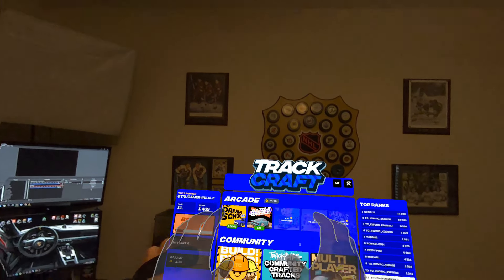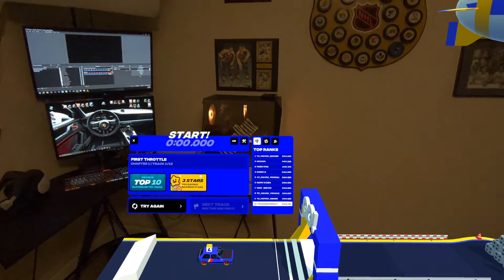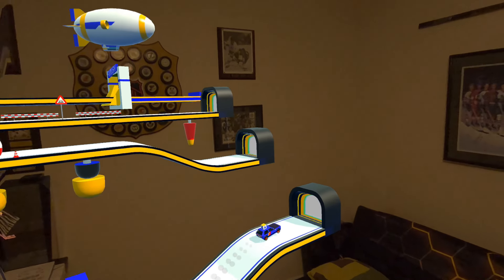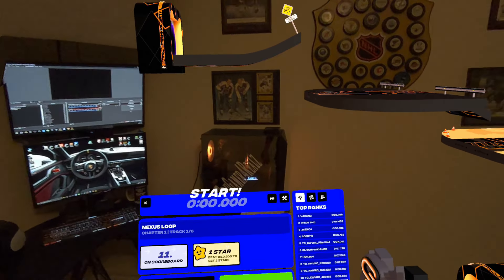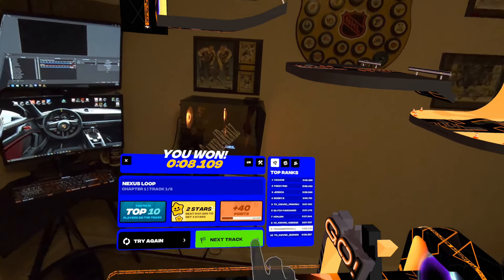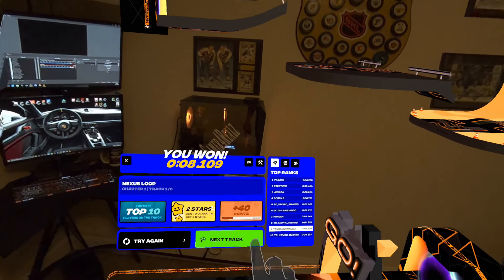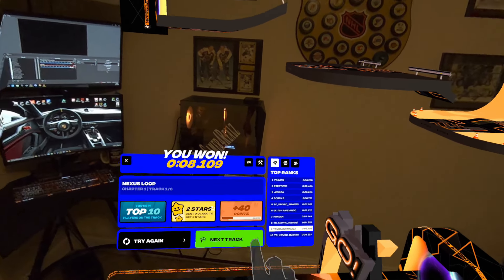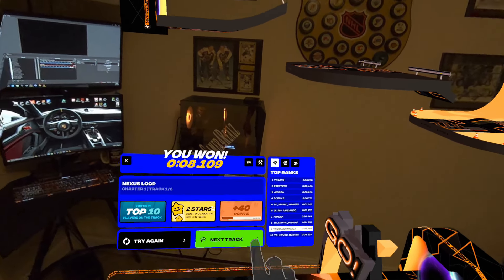Track Craft - The Best Car Experience In Mixed Reality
Turn your world into a high-speed playground! Build insane tracks anywhere with Track Craft. Race against friends or AI on mind-bending circuits. Enjoy arcade mode, multiplayer action, and a thriving community. Create, share, and compete in this ultimate Mixed Reality racing experience!

[Download]

00:00 Intro
00:30 Game Modes
01:13 Cars
02:06 Tutorial
06:07 Gameplay
12:25 Build Your Own Track
15:12 Community Tracks
18:12 Online Leaderboards
20:00 Final Thoughts

Love playing with toy cars? Join us as we uncover hidden treasures, face daring challenges, and explore the boundless possibilities of virtual reality together!

This video is about Track Craft - The Best Car Experience In Mixed Reality. But It also covers the following topics:

Track Craft VR
Mixed Reality
Track Craft Gameplay
Track Craft Review
Track Craft Meta Quest 3

Video Title: Track Craft - The Best Car Experience In Mixed Reality

💰 Show your support with a tip!

✅  About TruGamer4Realz.

Welcome to TruGamer4Realz!
This channel is a haven for Virtual Reality enthusiasts. Having been a gamer since the early '90s, I've witnessed the evolution of the gaming industry. Here, you’ll mostly see content related to Virtual Reality gaming, featuring the latest on the Meta Quest 3 and PCVR games streamed via Virtual Desktop. Make sure to tune in daily for the best in VR gaming.